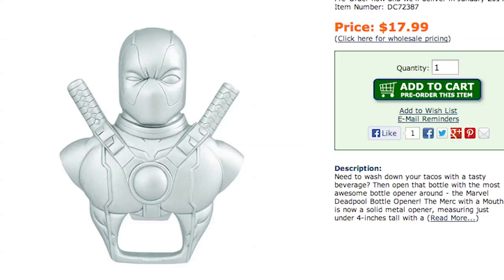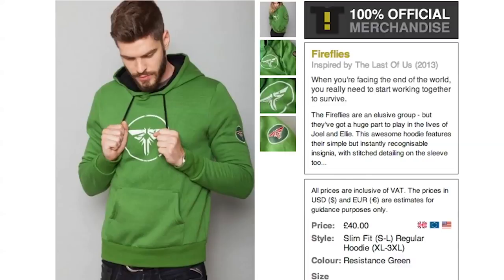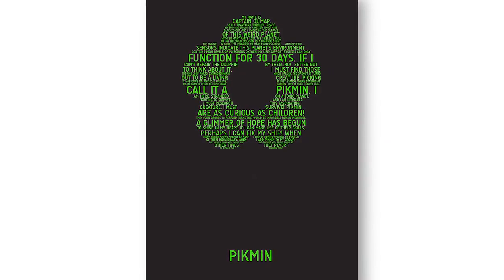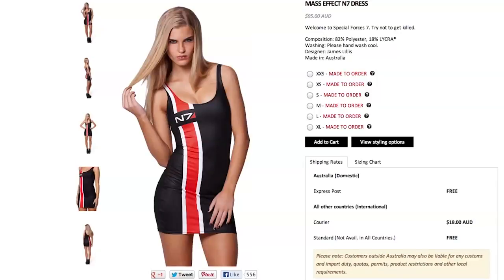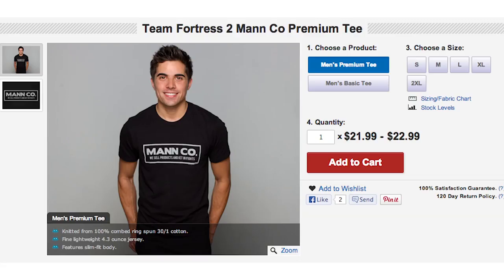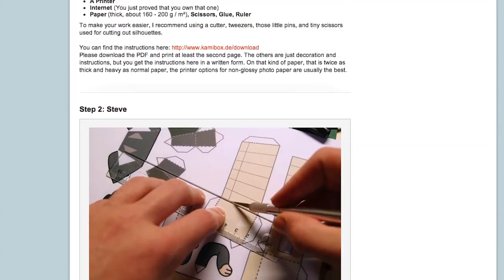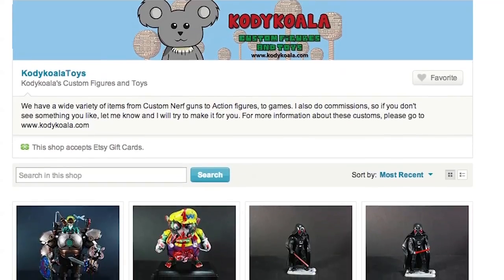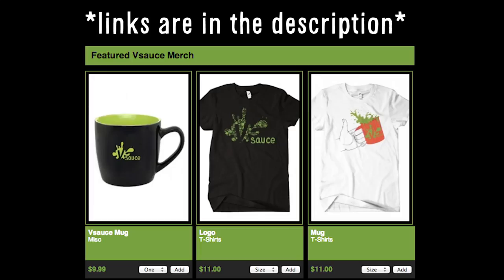Mass Effect DRESS and more!! -- Game LÜT #14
Vsauce Links